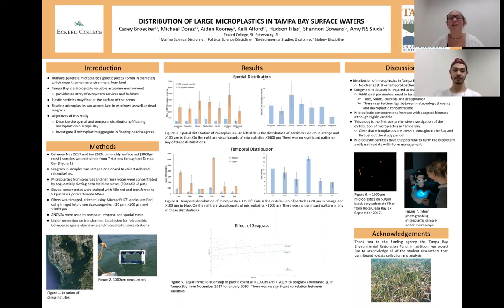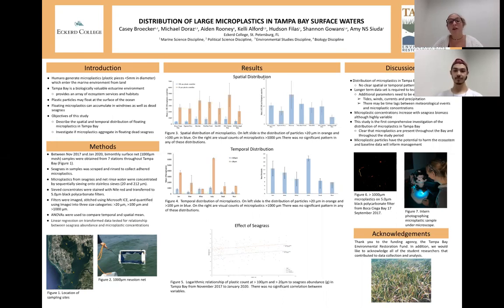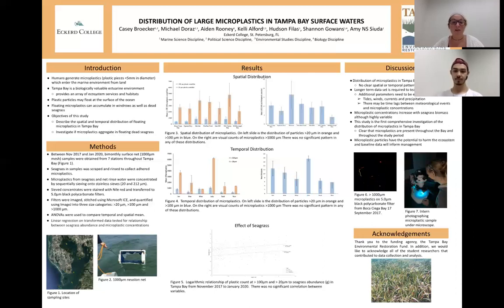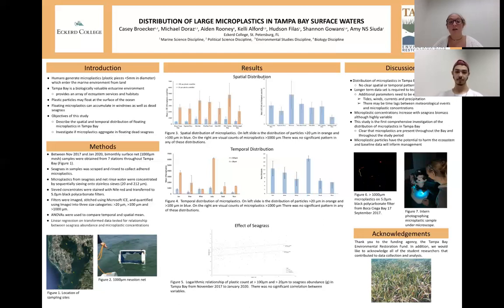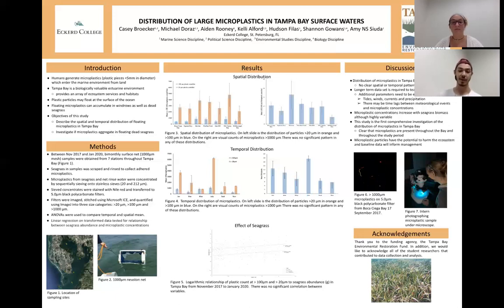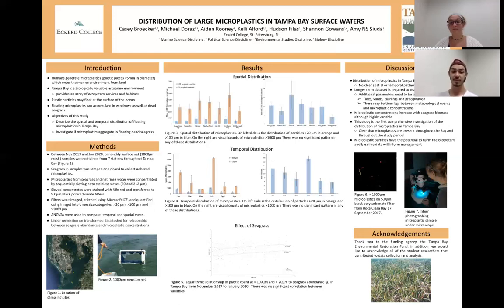Microplastics Symposium 2021